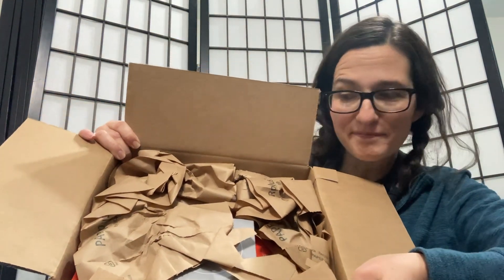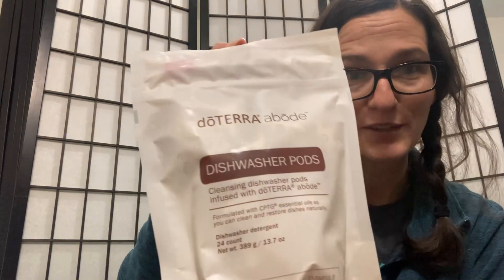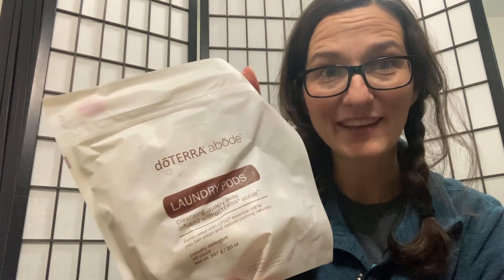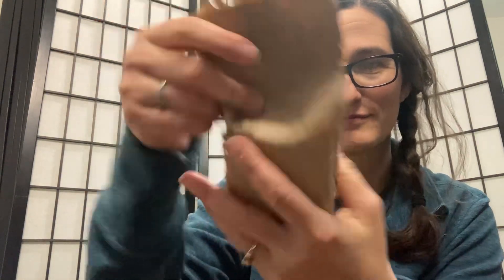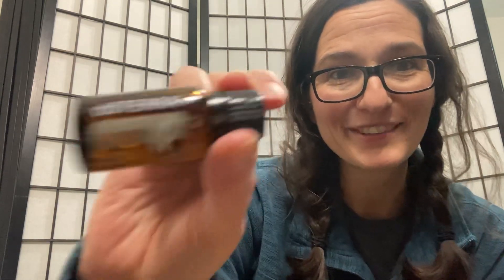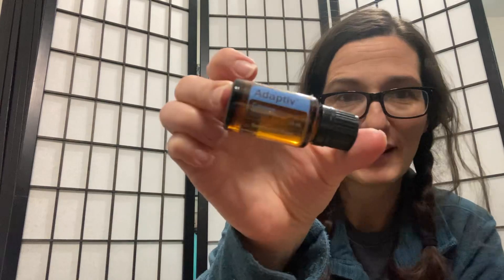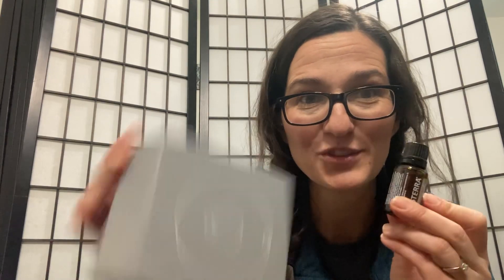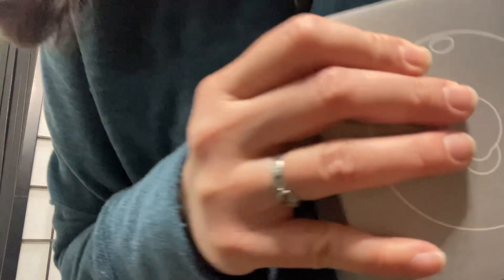DoTERRA unboxing Dec 2022